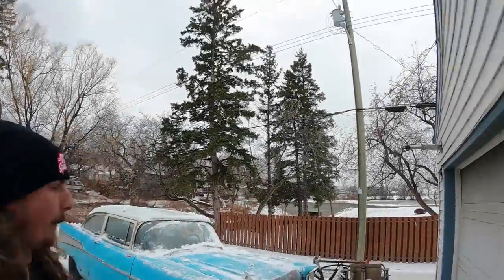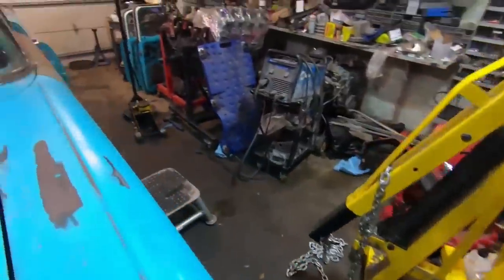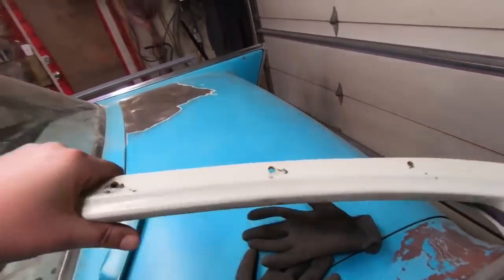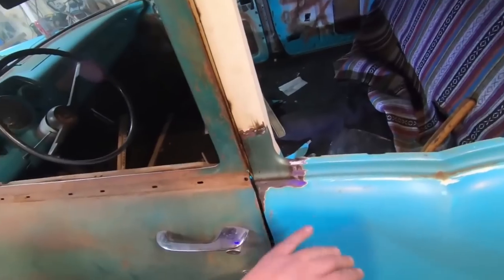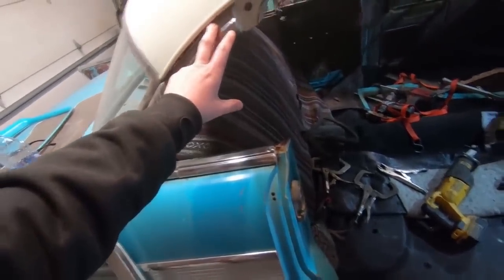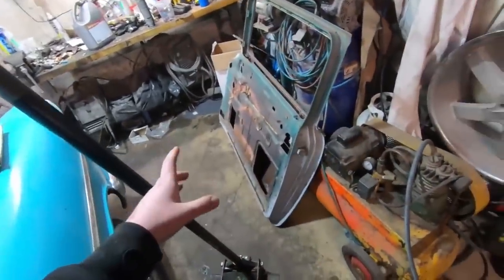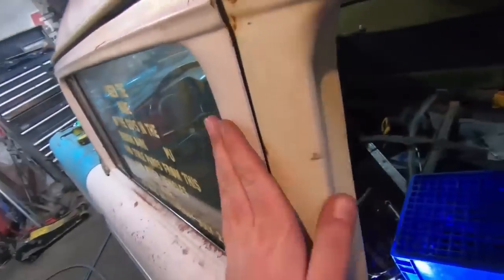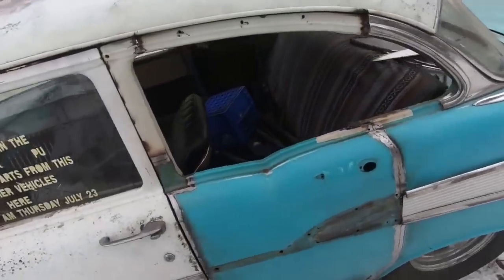How to Easily Convert A 4 Door Tri-5 Chevy Into A 2 Door Hotrod!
I have had so many people ask me about converting 4 doors into 2 doors that I thought it would be easiest to edit 1 long "How-To" video.  I love 1955, 1956 and 1957 Chevy's.  Unfortunately the price of 2 door hard tops and sedans were simply out of my reach.  With a little research I found out that a 4 door and 2 door sedan shared the same roofline, window opening and wheel base.  This means all that needs to be changed are the front doors and a section of the quarter panel to give the 2 door appearance.  This is why some cars look better as 4 doors than others.  In my opinion, when they share a 2 door roof line they are much easier on the eyes.

All the parts needed for this conversion are a good set of factory 2 door doors, a good welder, a grinder and a little bit of motivation.  I did the conversion from first cut to paint and trim in about 2 weeks!

From the outside you can't tell it apart from a factory 2 door sedan.  This car get's thumbs up everywhere it goes.

Send us your JUNK:
1881 Portage ave
Ferry Road RPO
Winnipeg, Manitoba
R3J 3X7

Chapters
0:00 2 Door Video Description
1:45 Basic over view of the conversion
4:41 The Firs CUT
10:53 Hanging the door and setting the post
22:45 Quarter panel patch
26:00 Working on the other side
32:30 Matching up the Trim
37:00 Welding Welding Welding
42:00 Finishing the post
47:30 Officially a 2 DOOR!
53:34 Body work and Paint
1:04:22 Final trim install
1:09:00 Final walk around